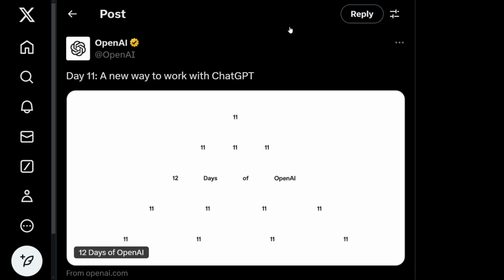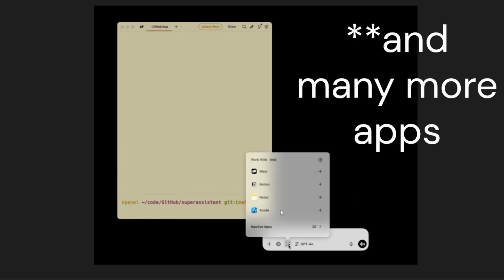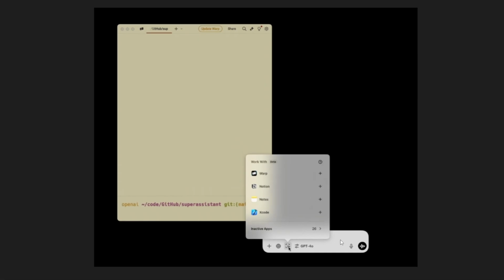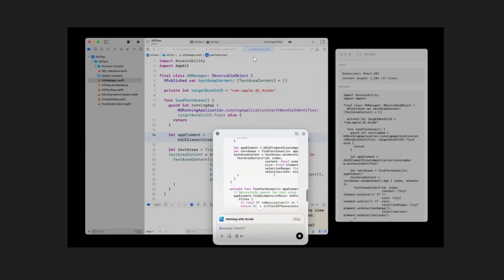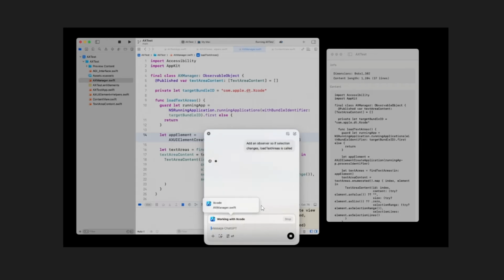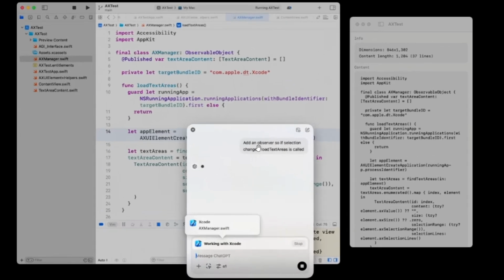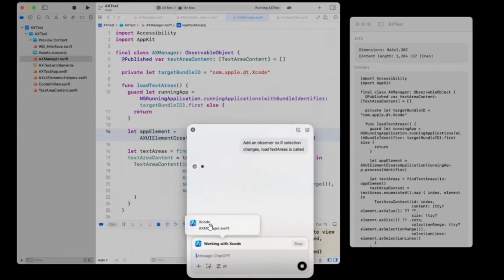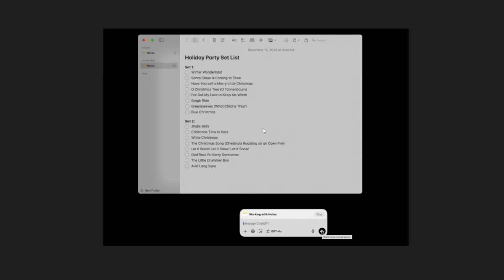ChatGPT's New Integrate Apps with Mac Desktop App Feature - How to Use Tutorial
In this video we will see openai's day 11 of ai updates where they have rolled out a new chatgpt feature for mac desktop app which can directly integrate and interact with apps in it